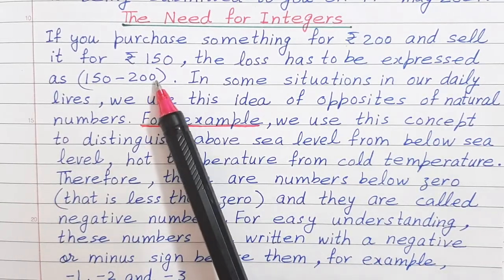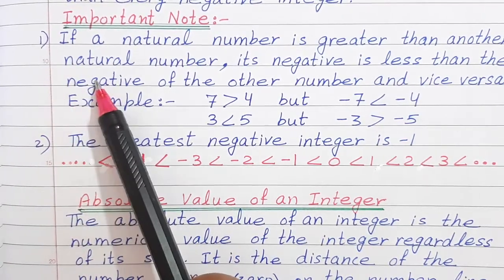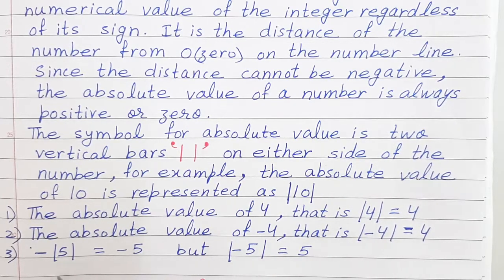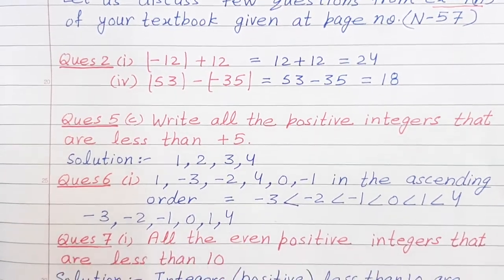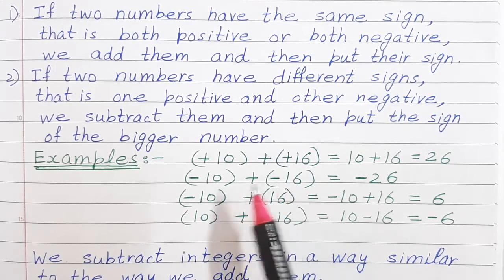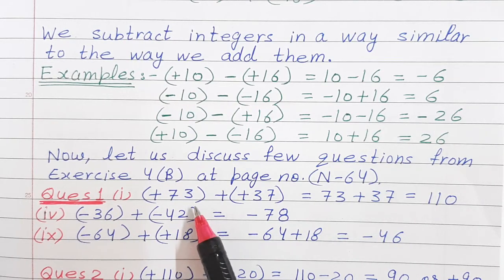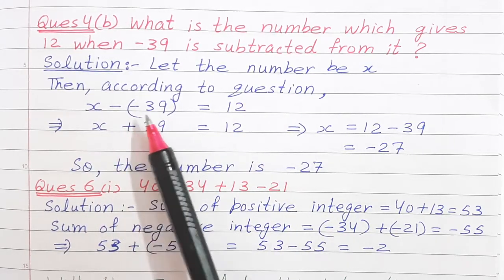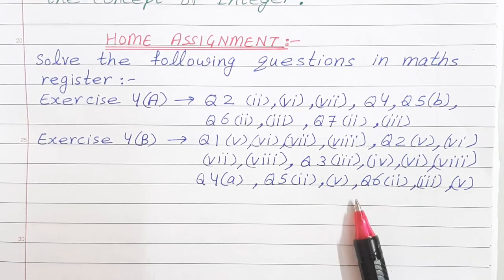Integers, Mathematics, Class 6